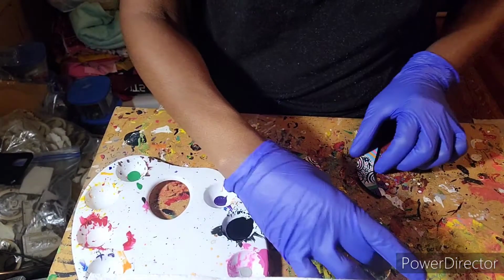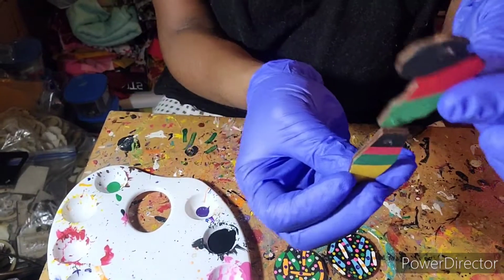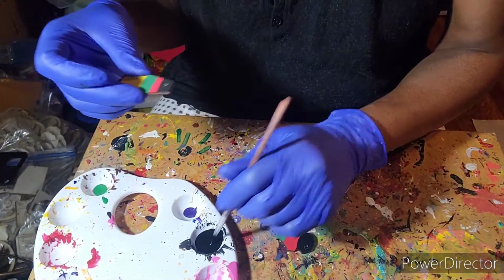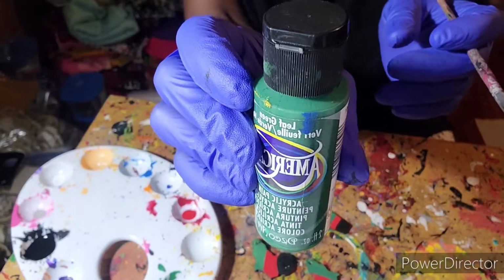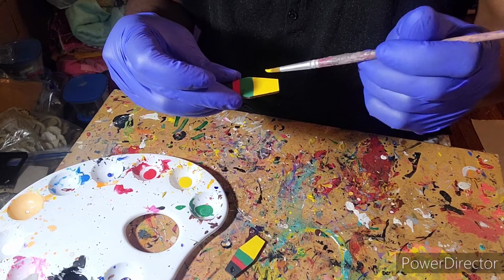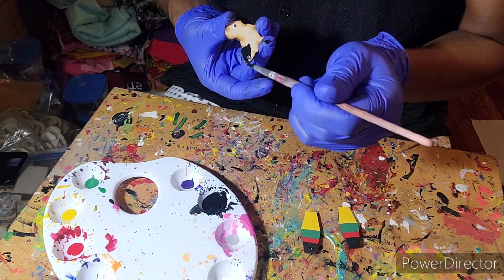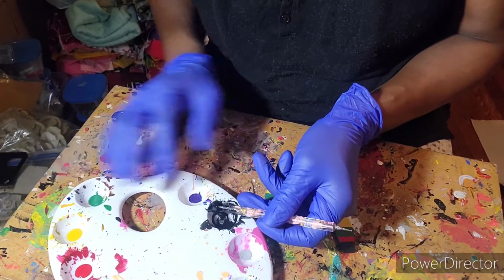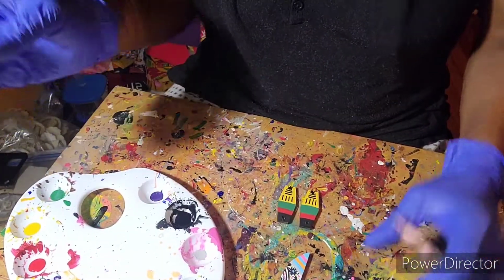1st DYI of the Year(Happy New Year)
Showing new earrings for the new year and just talking with my old and new subscribers.

Facebook KandiseCS Naturally Fashionable
IG KUBBS Jewelry and Fashion
Tiktok KUBBS